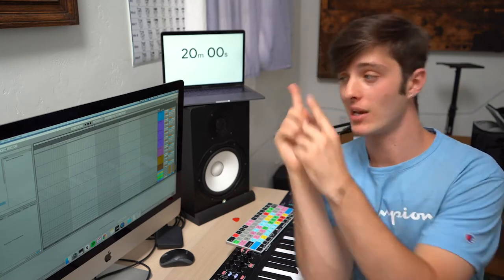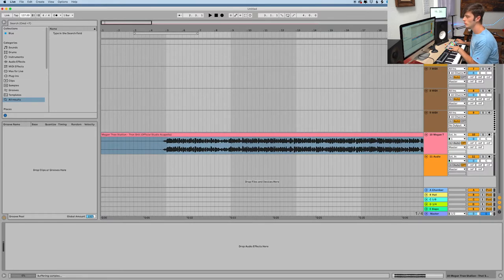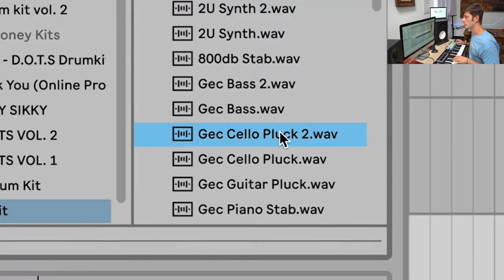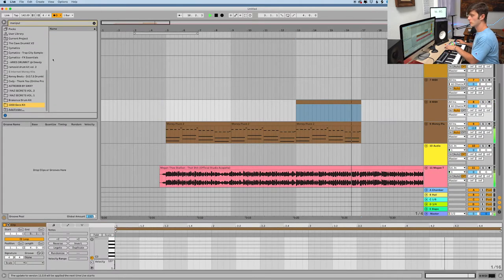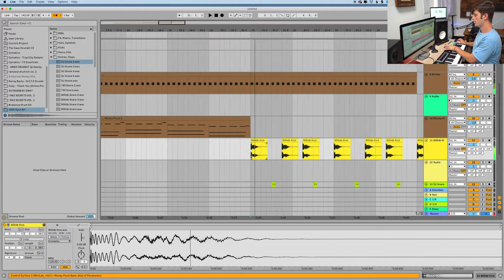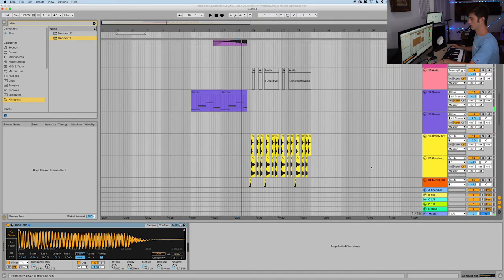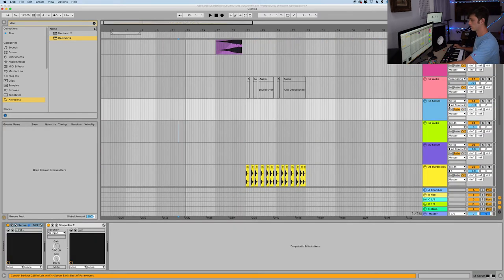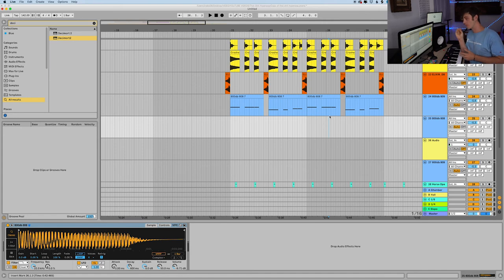I MADE THOT SHIT A HYPERPOP SONG IN 20 MINUTES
Had a lot of fun with this one, let me know what other songs I should do!